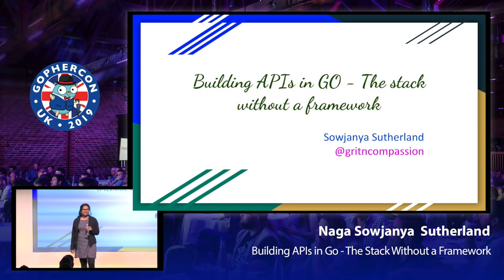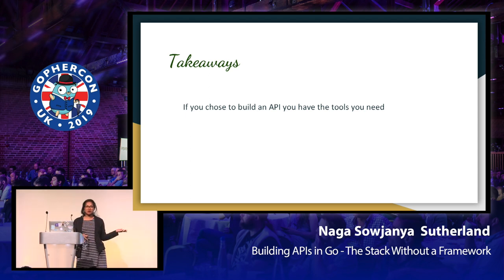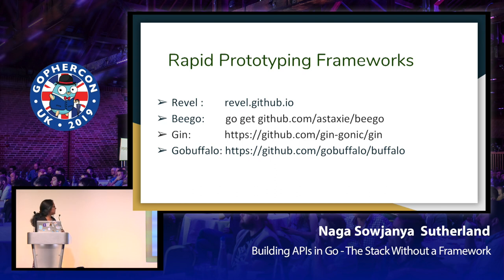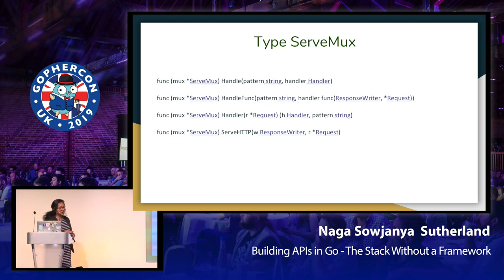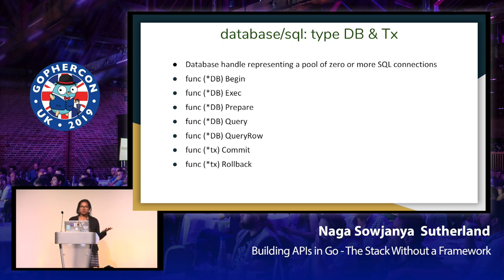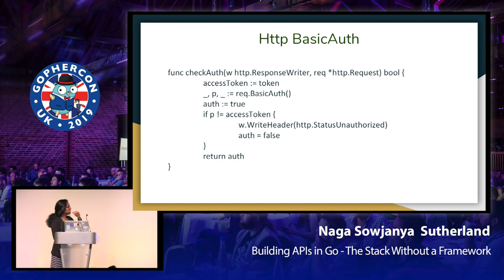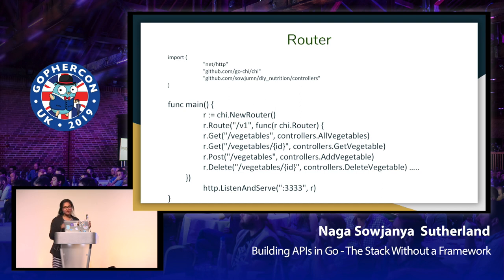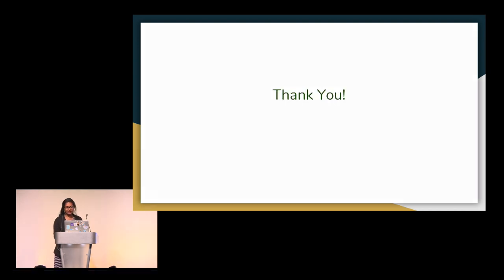GopherCon UK 2019: Naga Sowjanya Sutherland - Building APIs in Go The Stack Without a Framework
While there are many frameworks to build APIs in Go, each of them has extra overload in terms of the features available and the packages that are going to be installed. In this talk the speaker talks about her experience in using different frameworks and walks you through a stack that could implement a DIY API solution for Go apps.